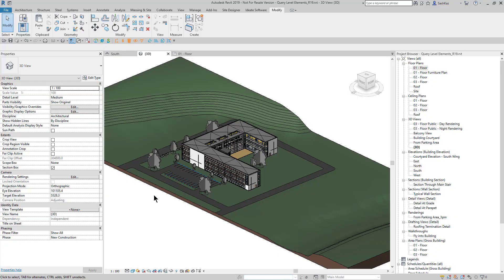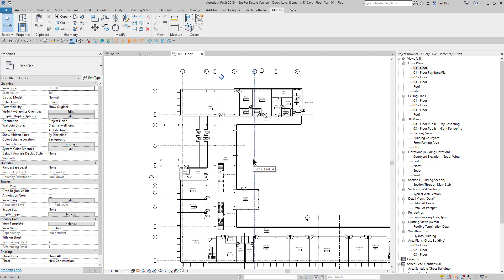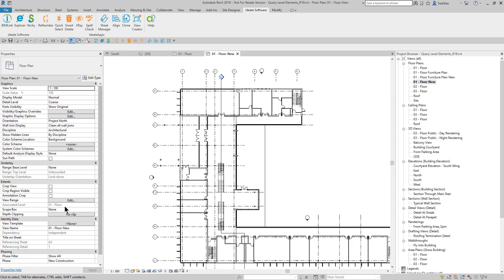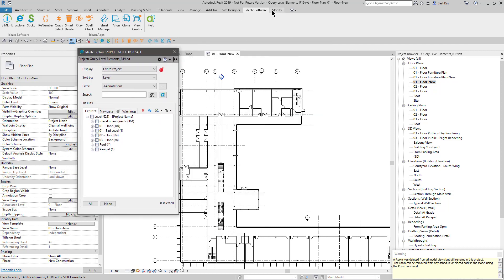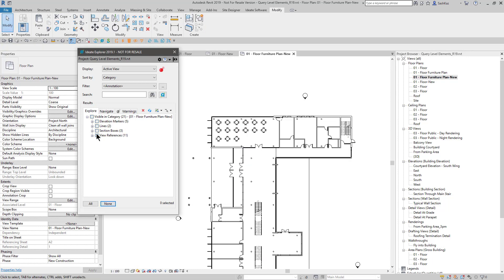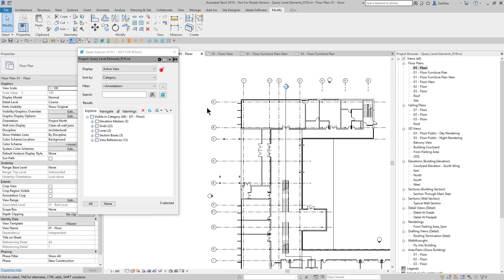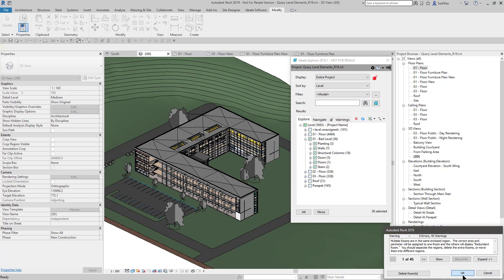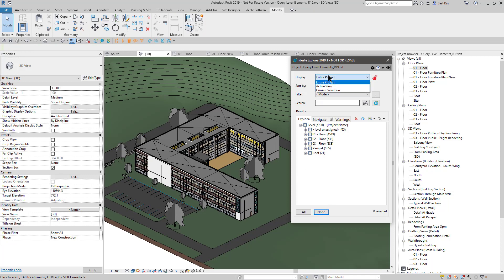Using Ideate Explorer and IdeateApps To Safely Move Revit Content To Another Level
If you have ever discovered a level that should not exist in your project, you are probably aware of the consequences of deleting unwanted Levels. You can use Ideate Explorer to easily select the elements on the unwanted levels and then move them to the correct level. As a bonus, you can use Ideate Smart Delete to verify that there are no longer any dependencies on the unwanted level after moving your content to the correct level.